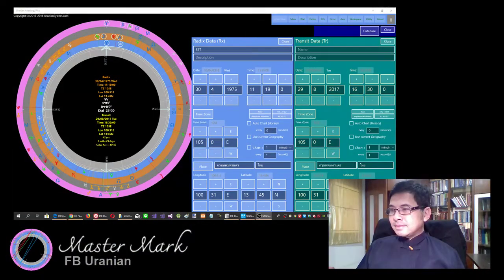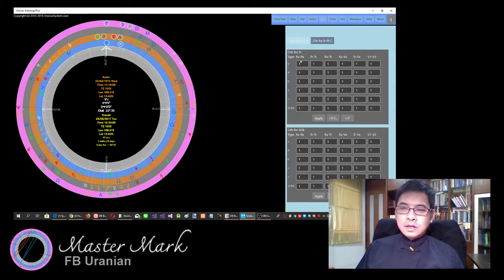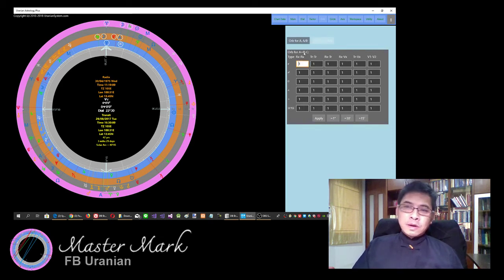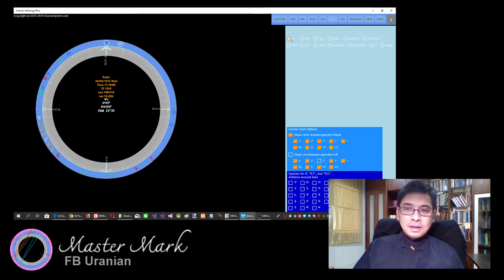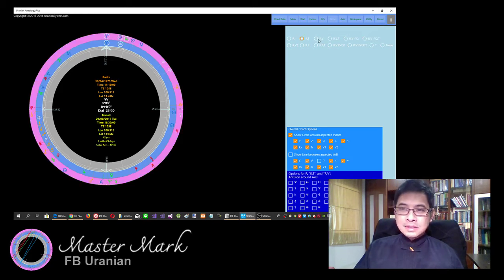Uranian Astrology Plus app for Windows 10 PC you can install from Microsoft Store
May I introduce the brand new app Uranian Astrology Plus for Windows 10 PC you can install from Microsoft Store.
ขอแนะนำแอพใหม่ Uranian Astrology Plus สำหรับ Windows 10 PC คุณสามารถติดตั้งได้จาก Microsoft Store